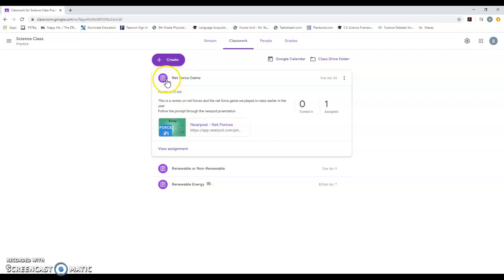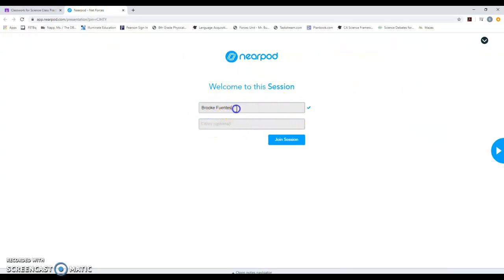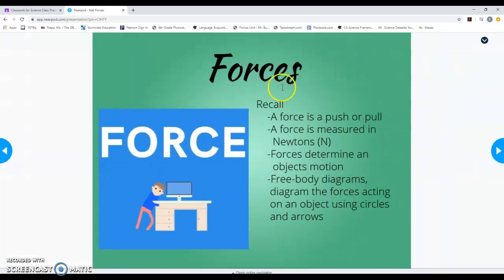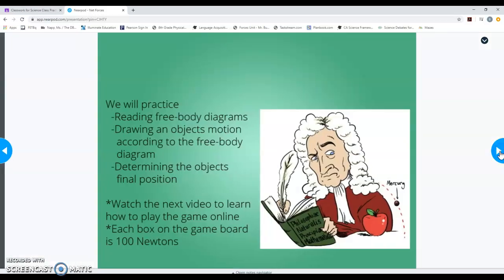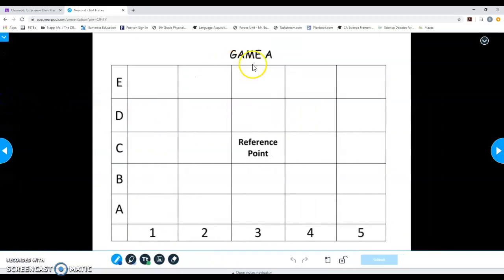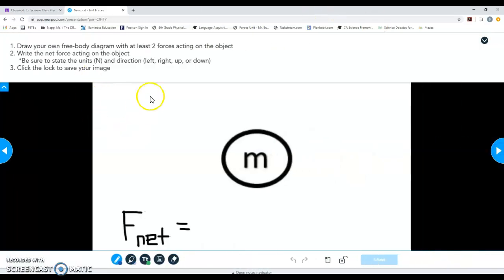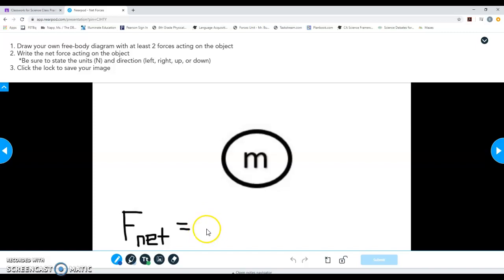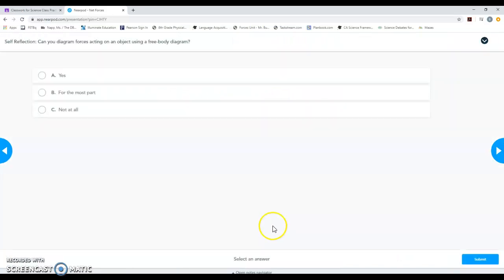Walk through Net Force Game Nearpod